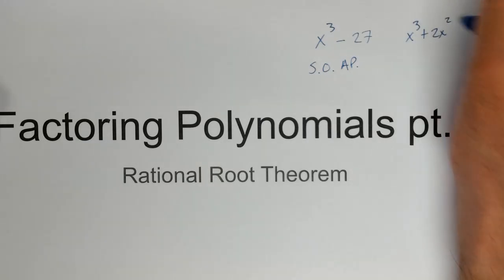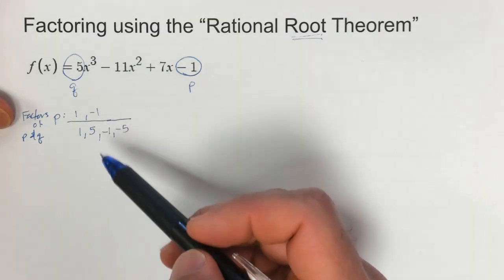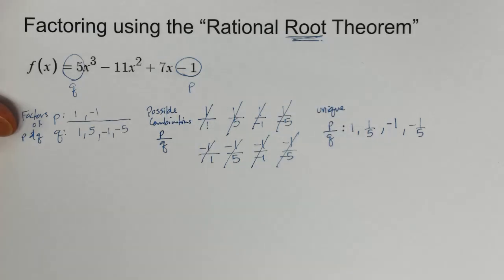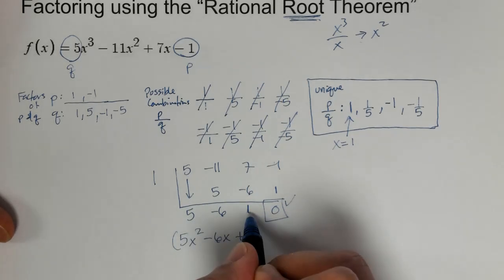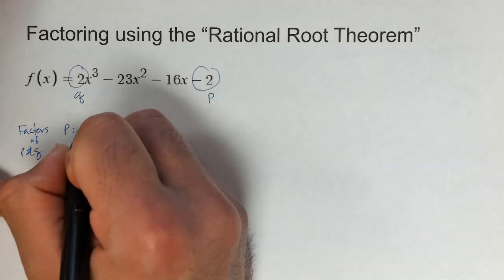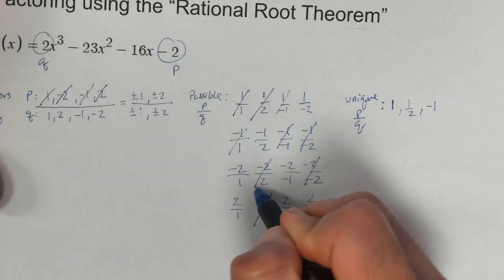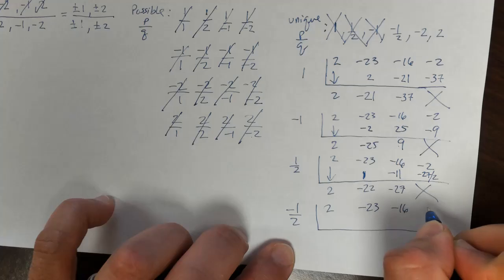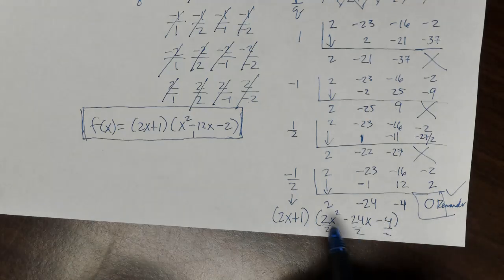Factoring Polynomials pt 1- "Rational Root Theorem"